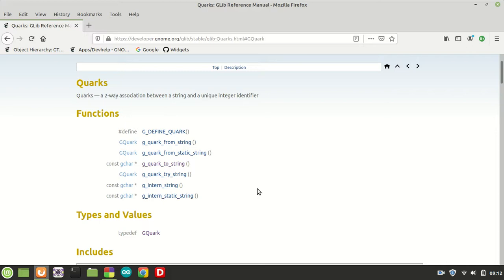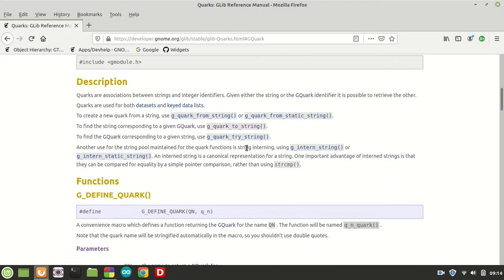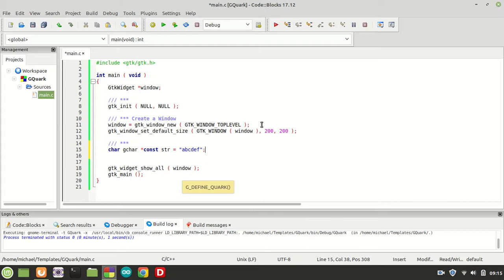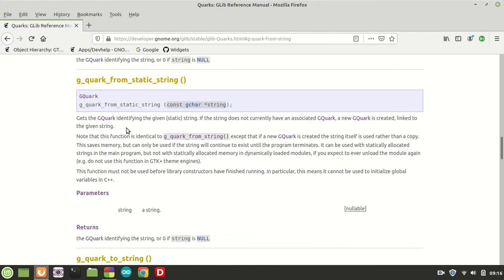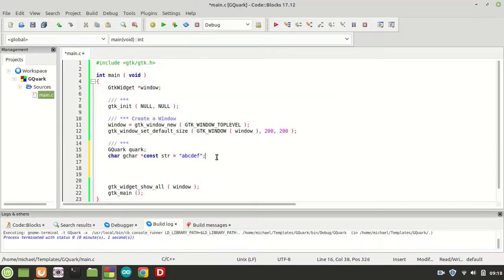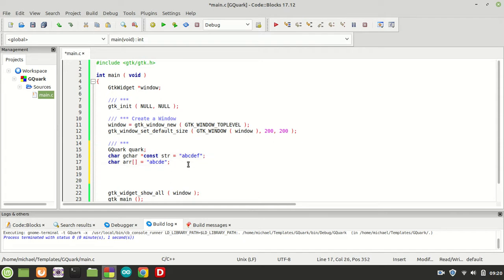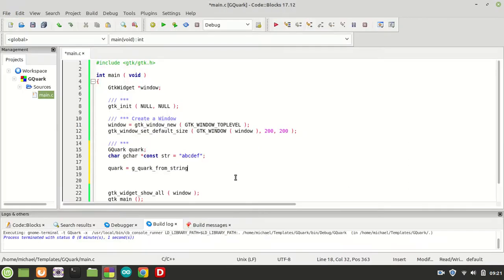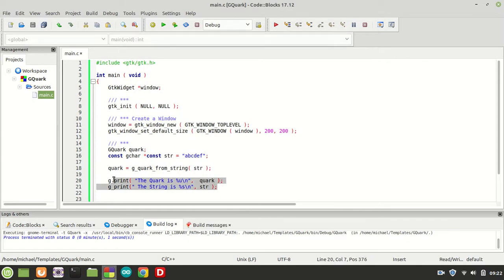GTK GQuark Tutorial 01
It is time to Learn about GQuark.

Quarks are associations between strings and integer identifiers. Given either the string or the GQuark identifier it is possible to retrieve the other.

Quarks are used for both datasets and keyed data lists. - -